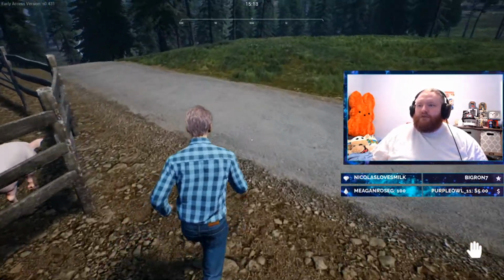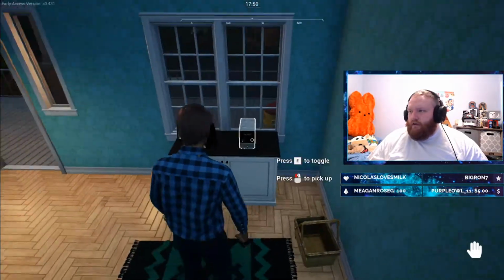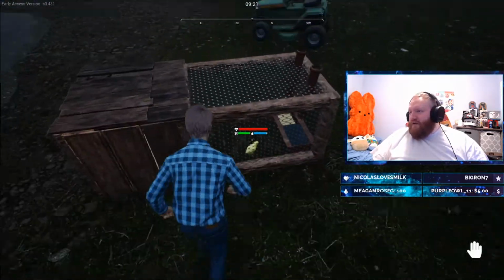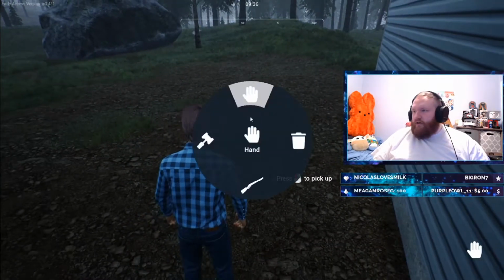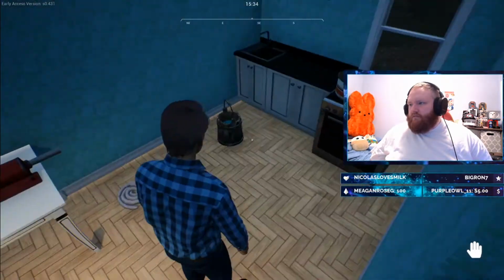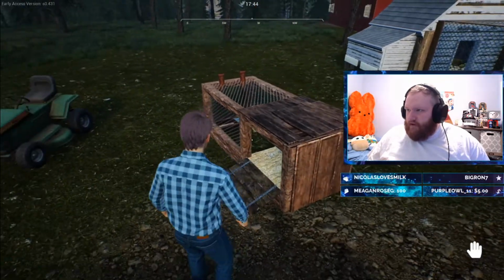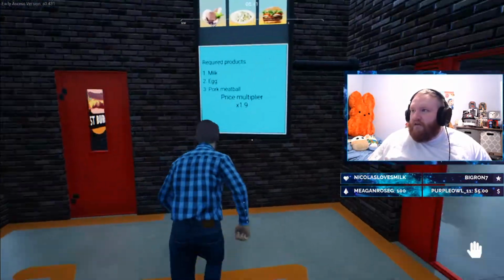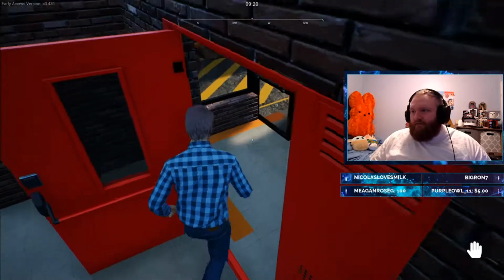Saying Goodbye to Bacon.... | Ranch Simulator | Episode 2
Ranching at its best.